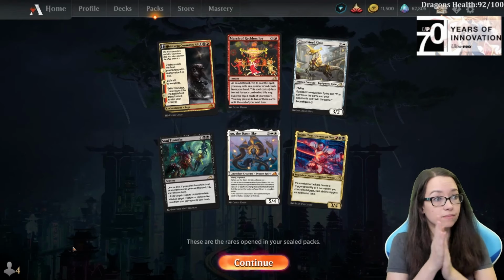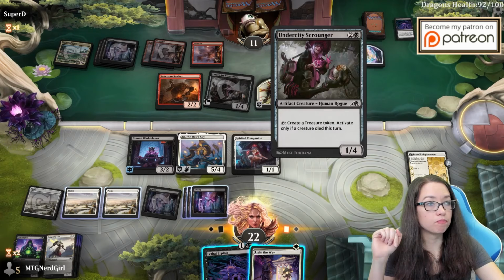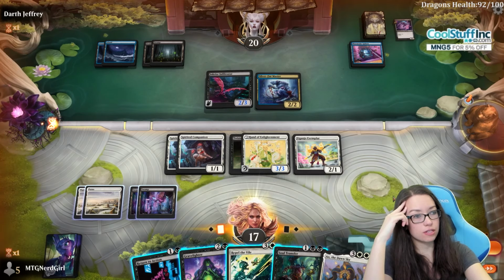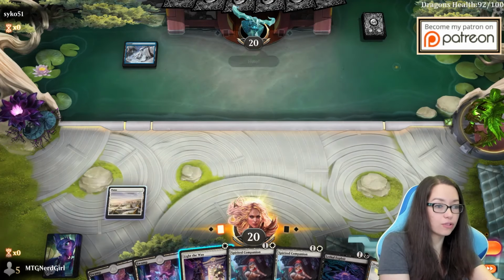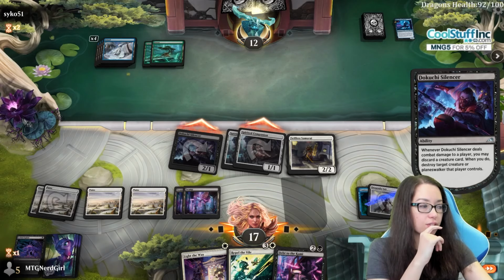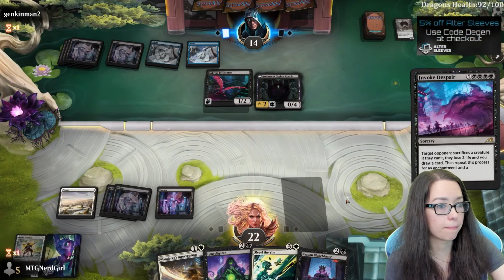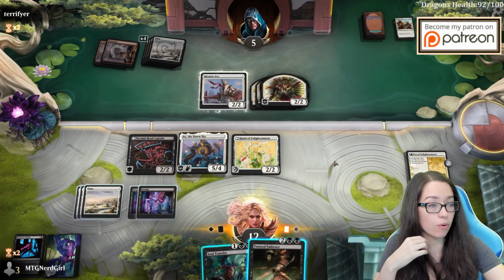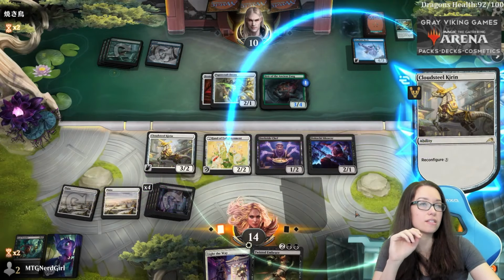⚪⚫Ao, the Dawn Sky Control - Kamigawa Sealed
This is one of the 1st Sealed pools I did in this format. With all the crazy stuff going on it took me some time to edit. Sorry about that. Hope you enjoy the Sealed!